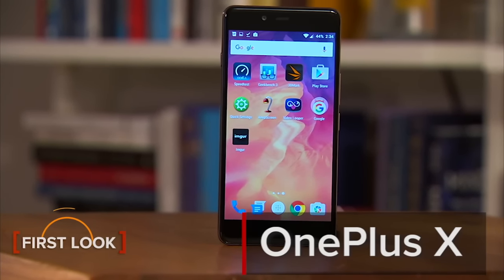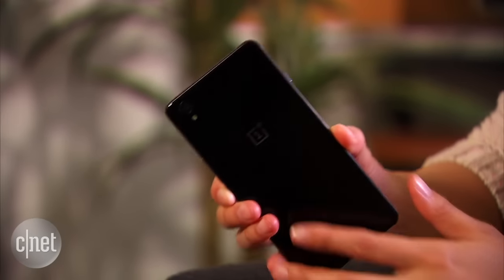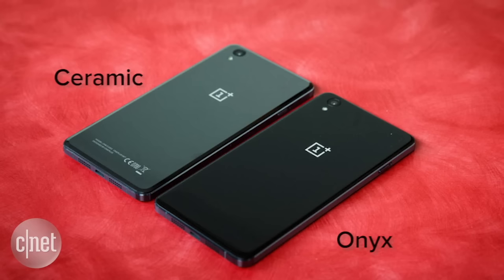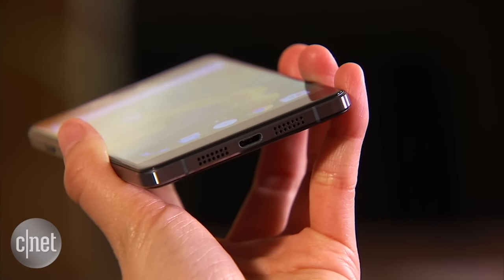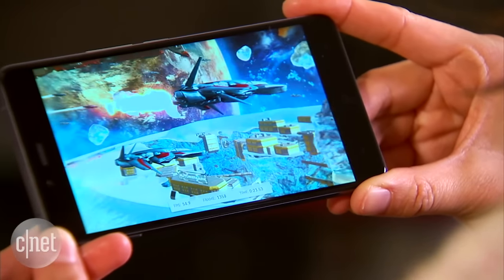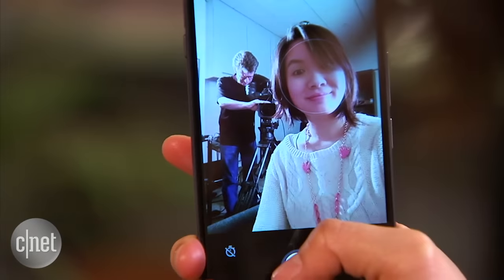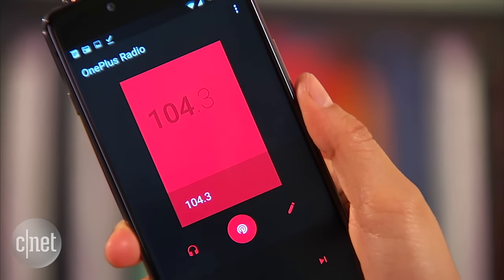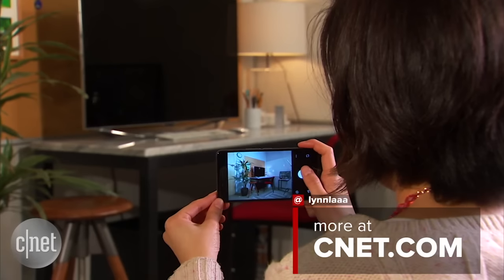The wallet-friendly and elegant OnePlus X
Equipped with a 5-inch display, a 12.4-megapixel camera and expandable storage, the unlocked X is the latest budget smartphone from OnePlus.